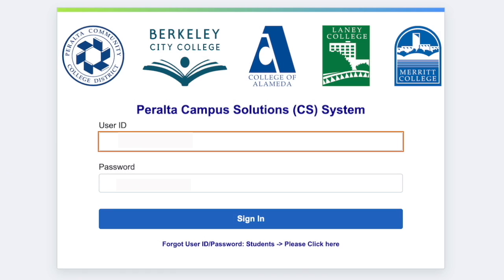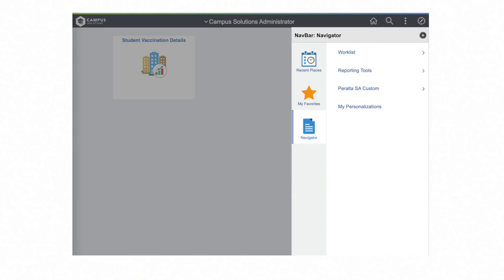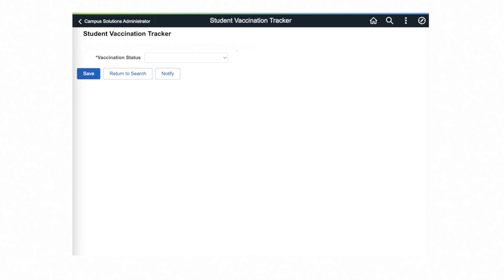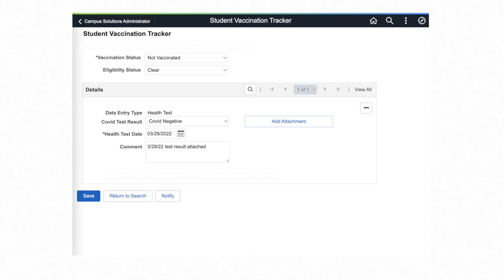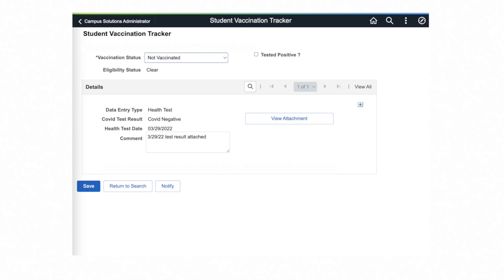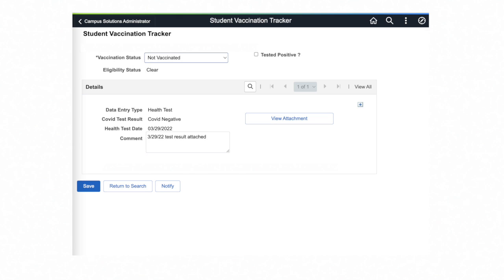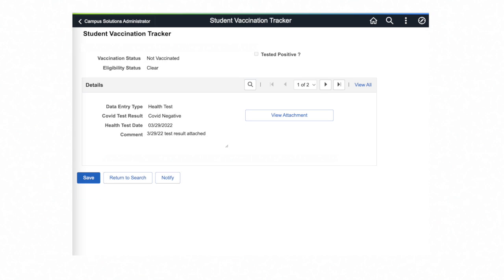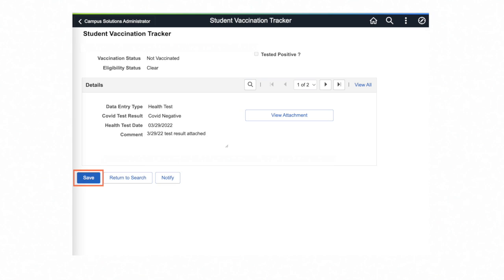Health Staff Tutorial: Entering & Updating Non-Vaccinated Student Data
This tutorial will guide health staff on how to enter and update data for vaccinated students.

If you need assistance with entering and updating data for vaccinated students, please watch the tutorial for 'Entering & Updating Vaccinated Student Data' by visiting

For up to date Coronavirus/COVID-19 information including FAQs and other resources for students, faculty & staff, and the community, please
The Peralta Community College District is comprised of Berkeley City College, College of Alameda, Laney College, and Merritt College. Together we provide northern Alameda County a range of academic, career and life-long learning opportunities

PeraltaTV, Comcast ch. 27/28, AT&T ch. 99

KGPC, community radio for the Peralta Colleges and Oakland community